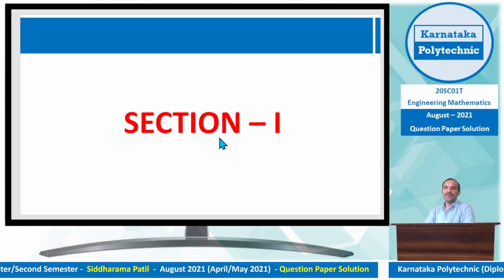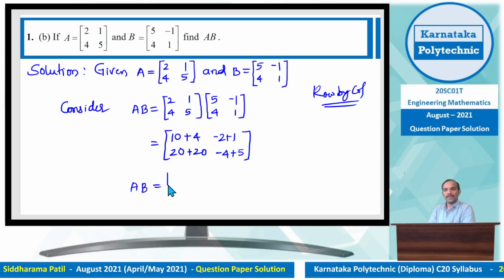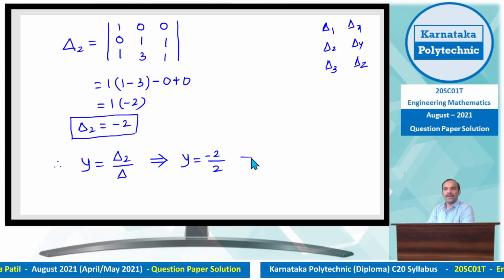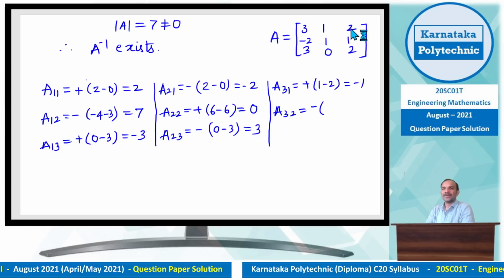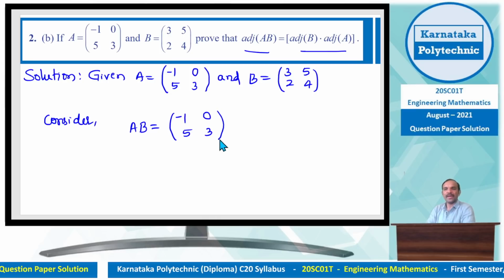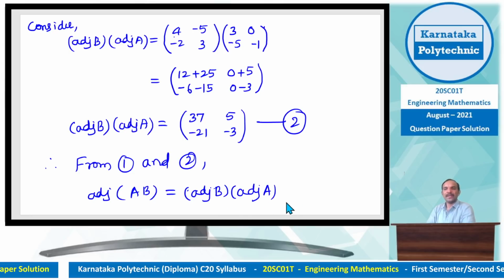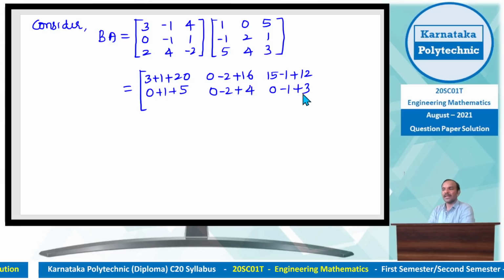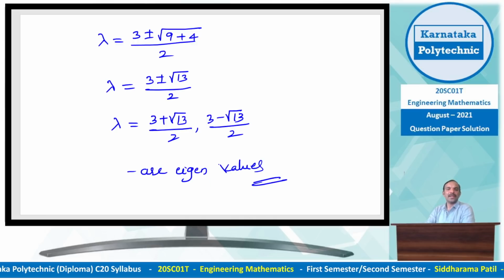20SC01T_August-2021_Question Paper Solution_Section-I